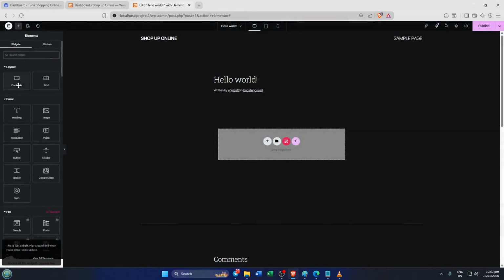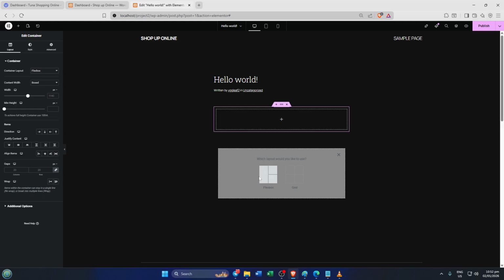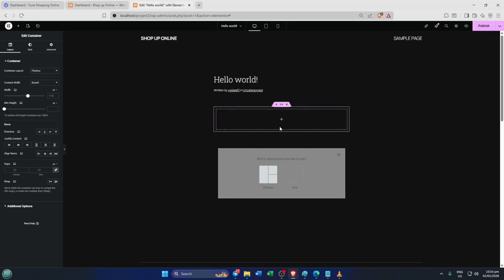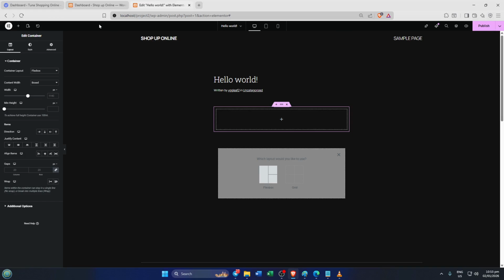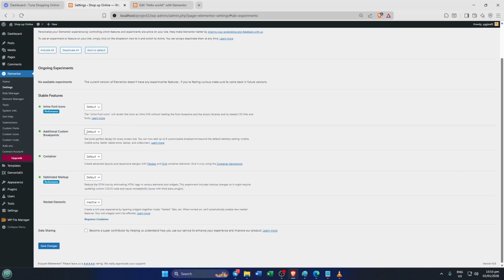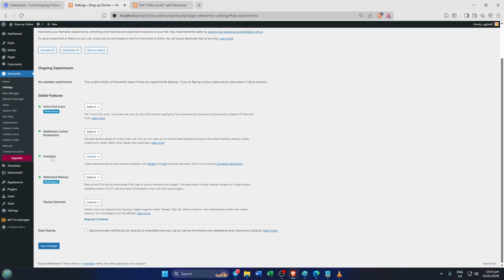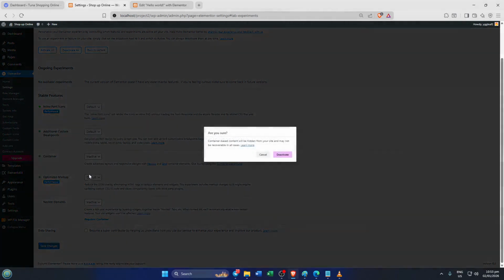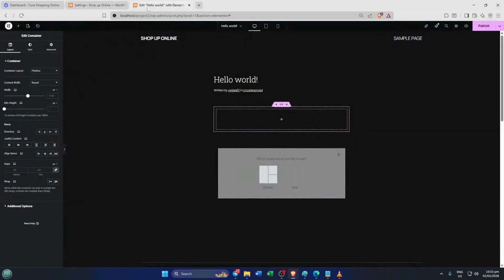How to convert container to column in Elementor WordPress (Easiest Way)(2026 Guide)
Struggling to convert from the new Container layout back to Columns in WordPress using Elementor? In this detailed tutorial, we walk you through every step needed for a smooth transition from Containers to the classic Column layout. Perfect for users who want more flexibility or need to maintain legacy designs!

Timestamps:
0:00 Introduction & Why Convert
1:20 Backup Your Elementor Site First
2:15 Differences: Container vs. Column
3:45 Opening Elementor Editor & Navigating Options
5:30 Step-by-Step: Converting from Container to Columns
9:10 Adjusting Section & Widget Settings
11:00 Troubleshooting Common Issues
13:00 Final Tips & Best Practices

This guide supports Elementor on WordPress 6.x (Self-Hosted), Elementor Free & Pro, and the Elementor Cloud platform, both desktop and web interfaces.